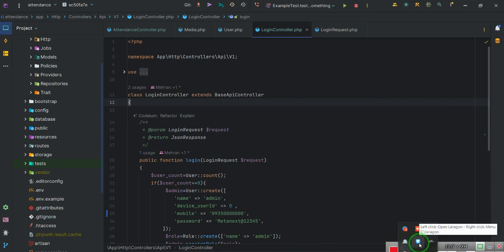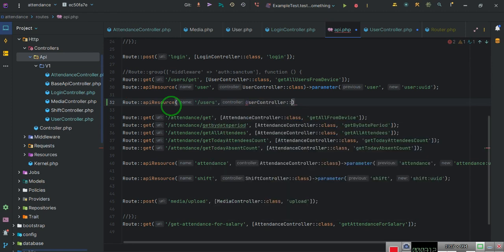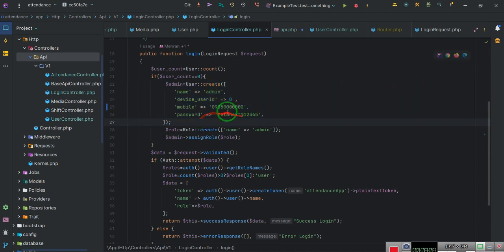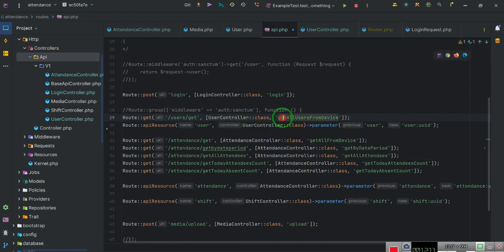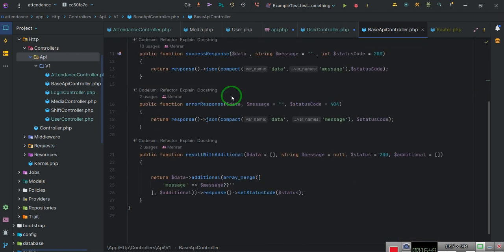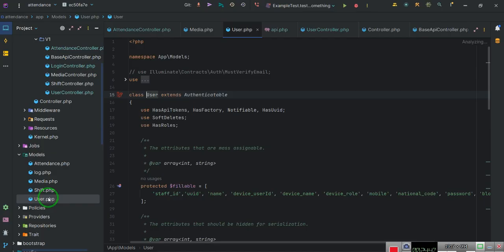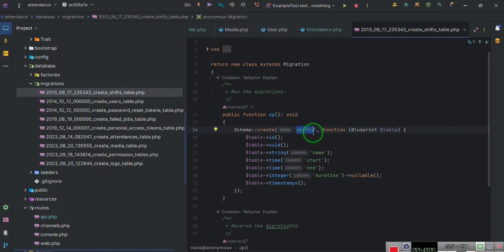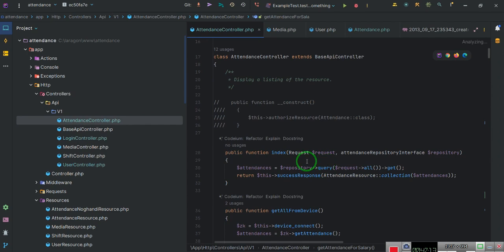Attendance backend code review